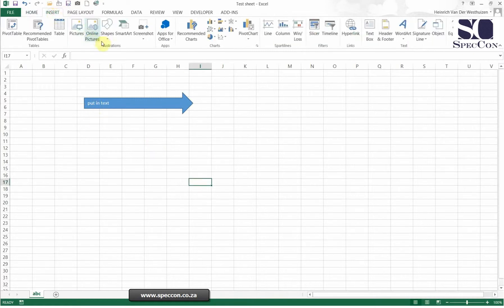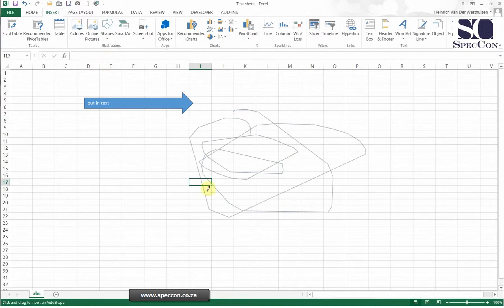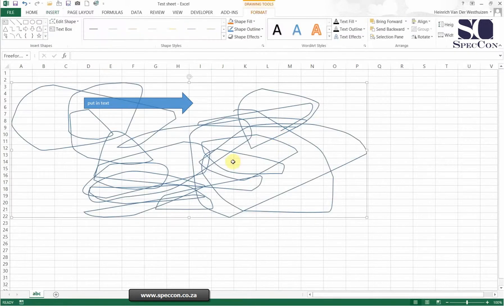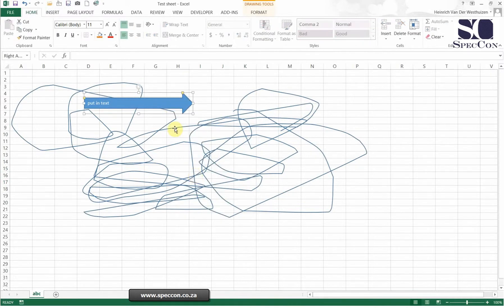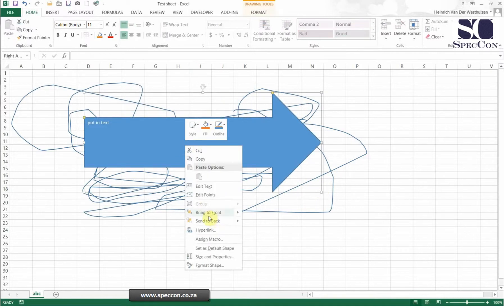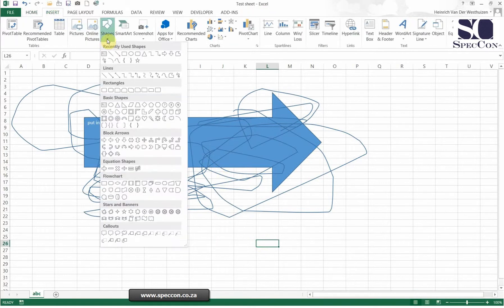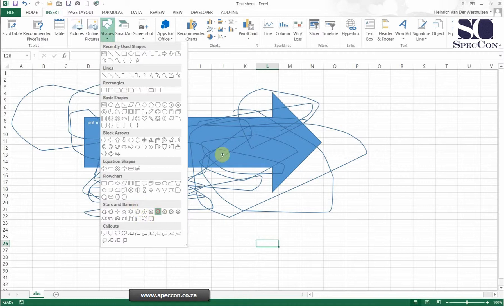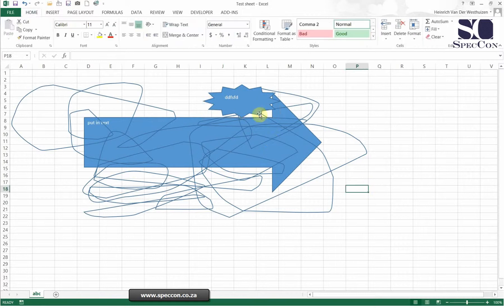Draw and modify shapes